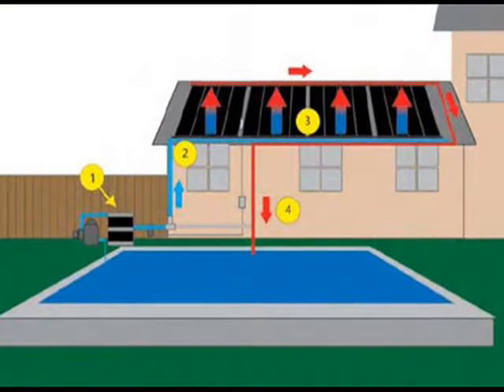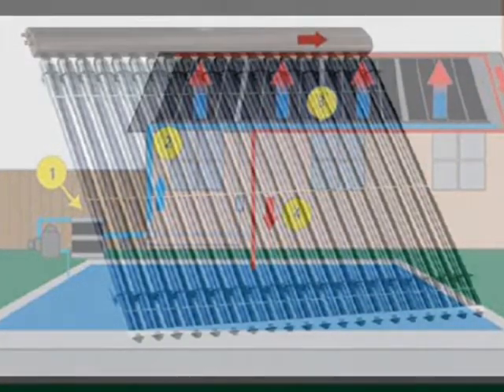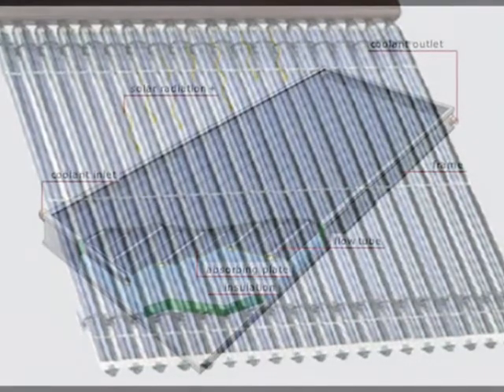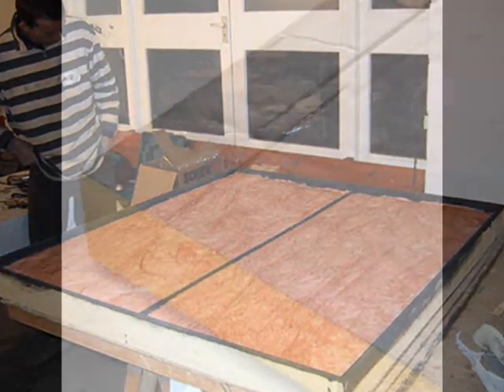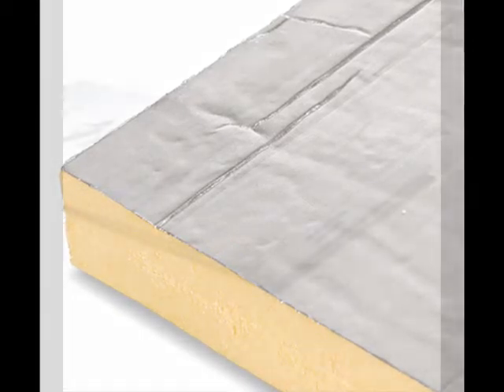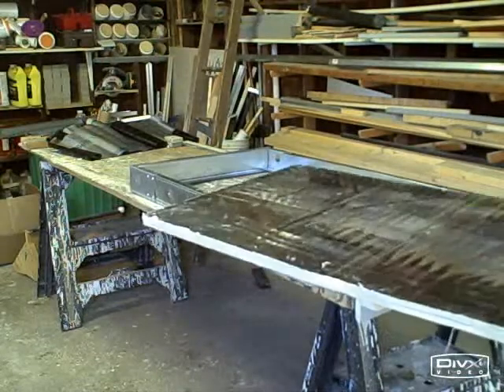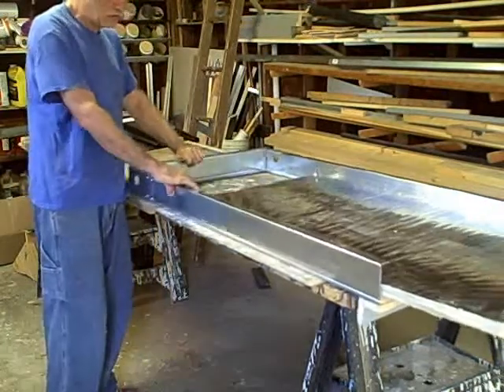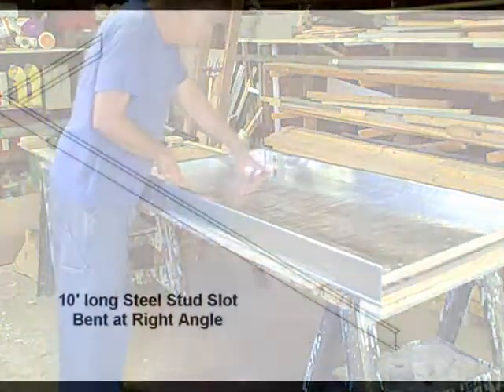MTD Insulation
Most flat plate collectors use a polyisocyanurate material to lessen heat loss from the bottom of the collector. MTD collectors also use this tuff insulation for the back of the collector. Remember, a person tooling down your road at 70 MPH will not see the back of your collector. It's what's up front that counts.